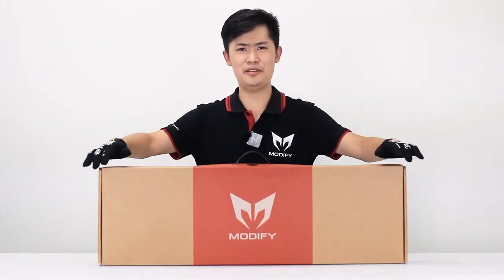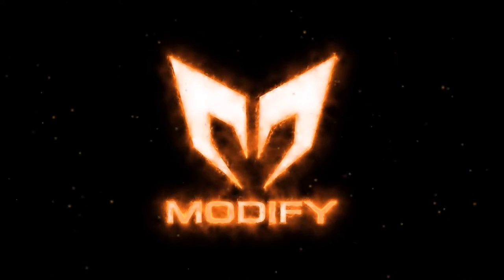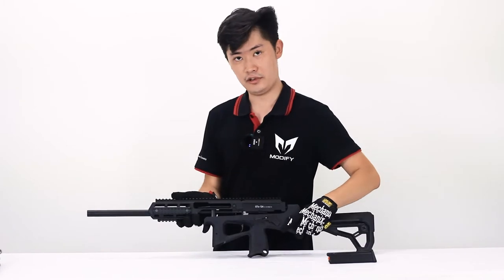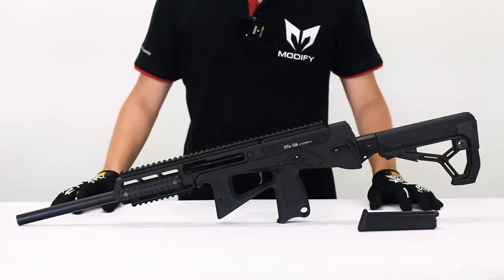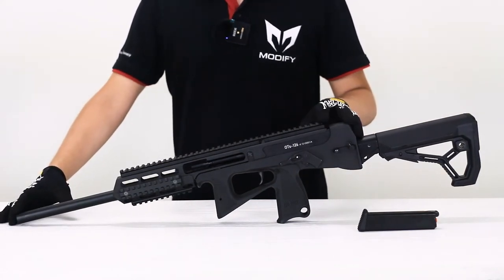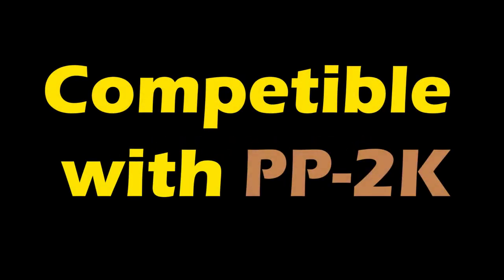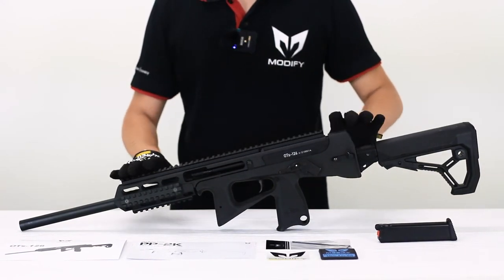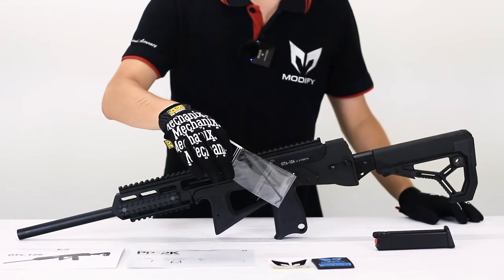【OTs-126】How-To Series INTRO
Based on the classic Russian ОЦ-126, the OTs-126 is a civilian-type version that shares the same platform as the PP-2K. With only 10 seconds, you could switch between a low fps CQB-friendly pew to a long-range milsim pew.